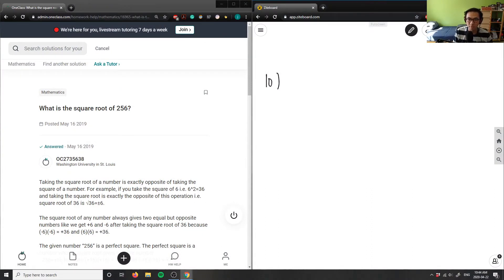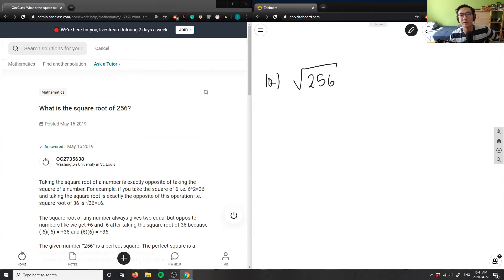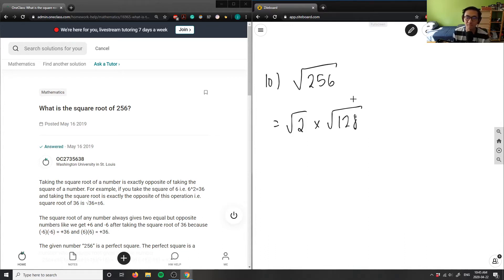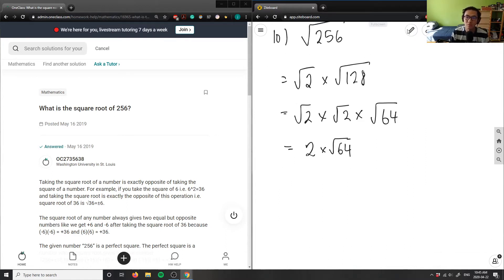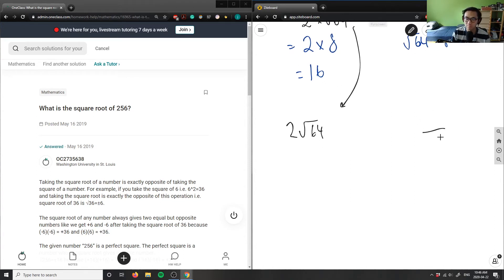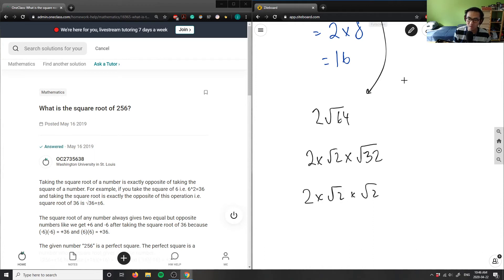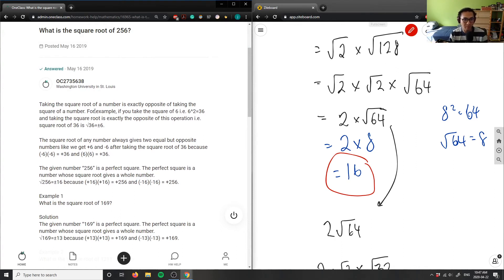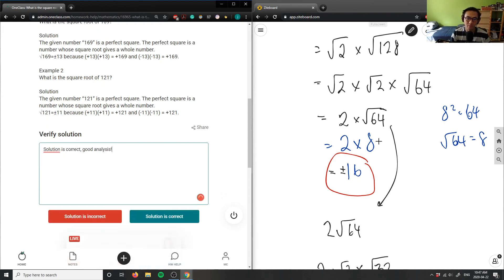square root of 256